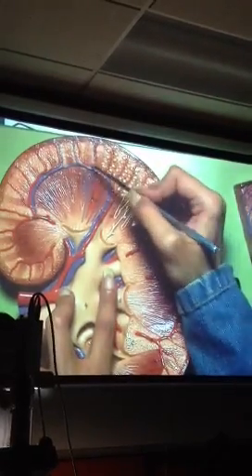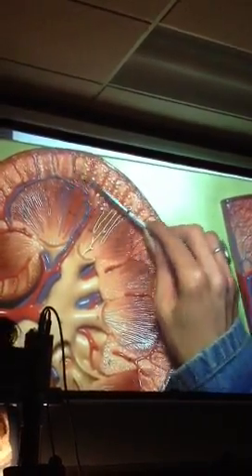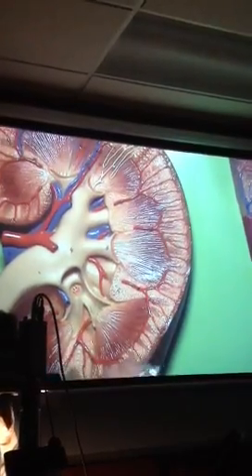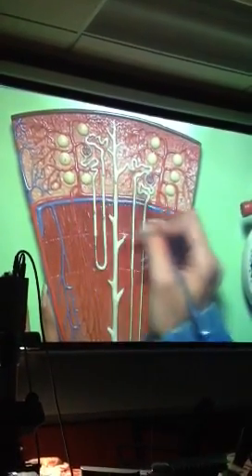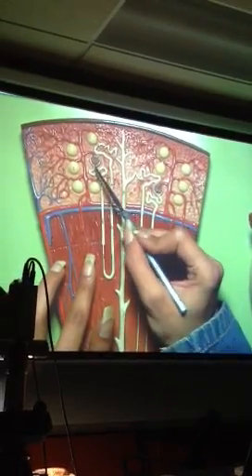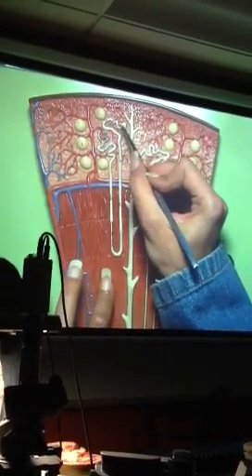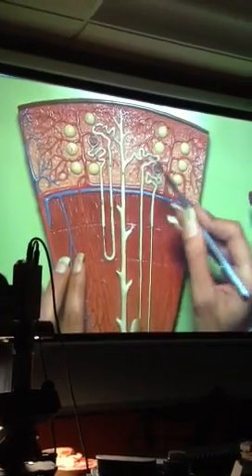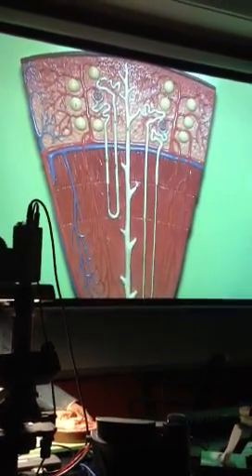Kidney part II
Kidney model part II